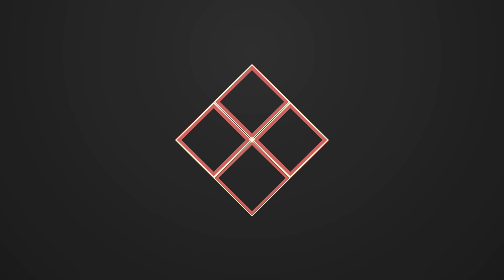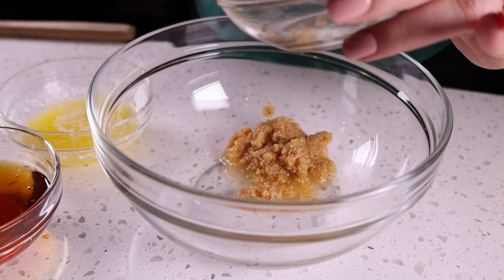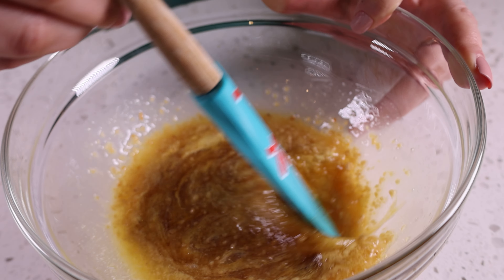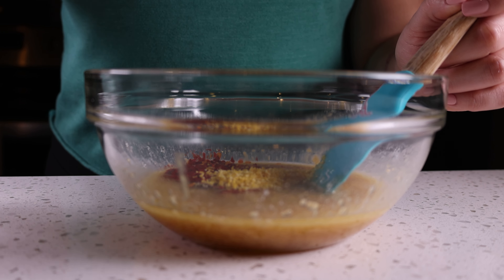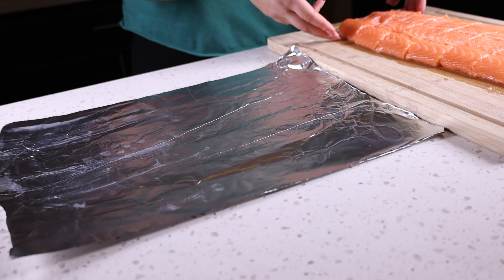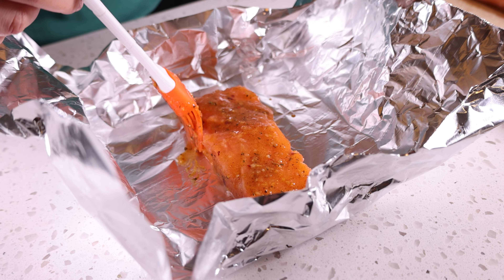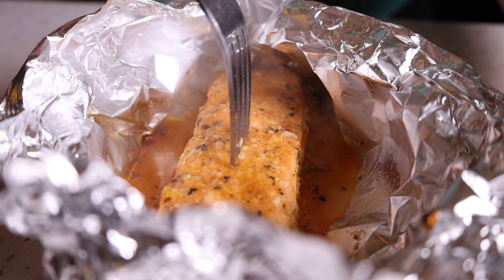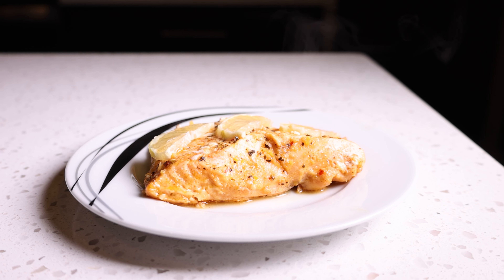Butter Baked Salmon